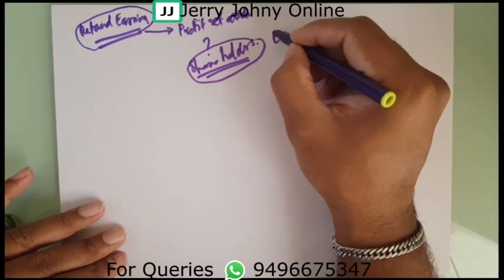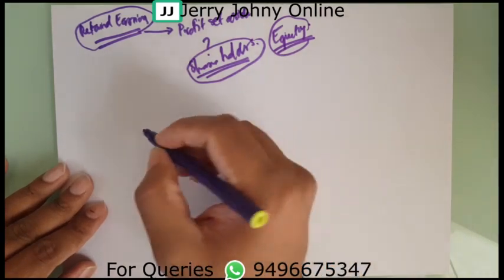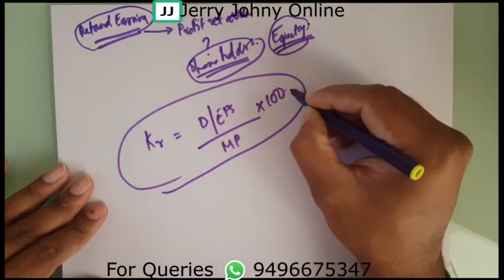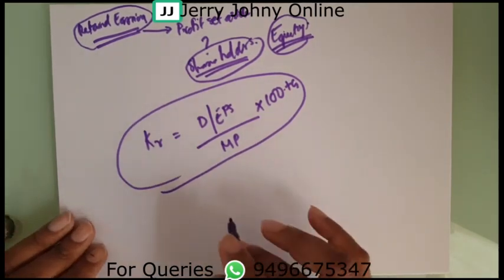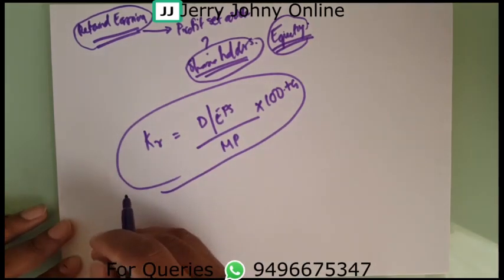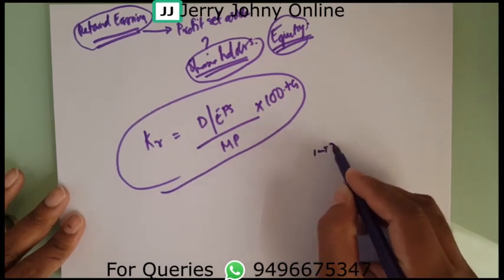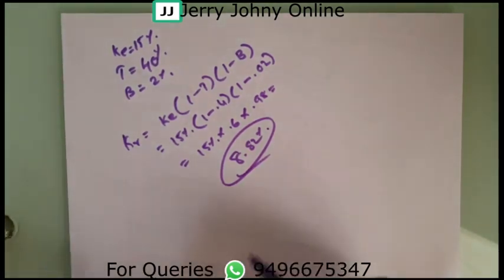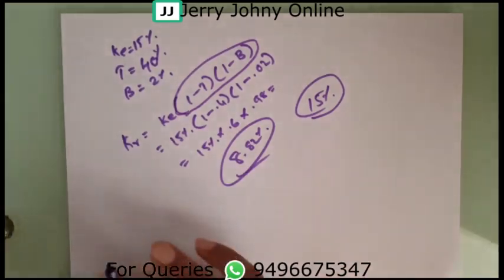Cost of Retained Earnings: Class 15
Module 3, Financial Management, 6th Semester B.Com, University of Calicut